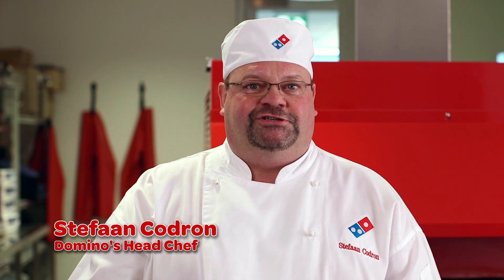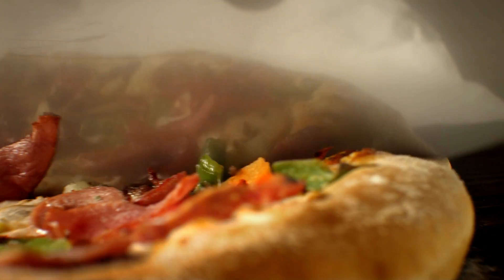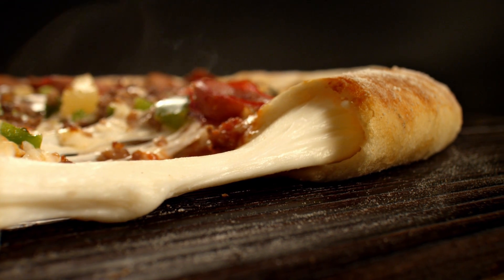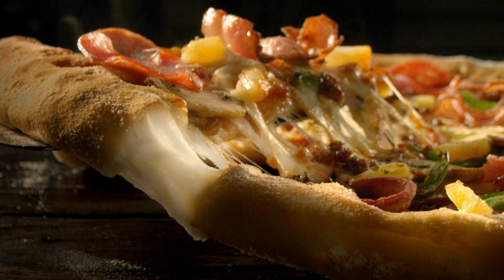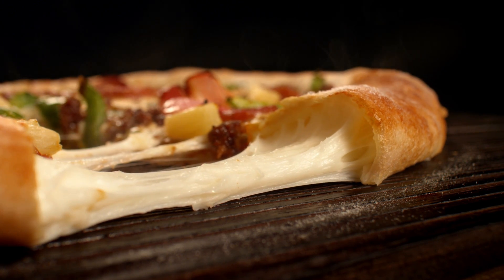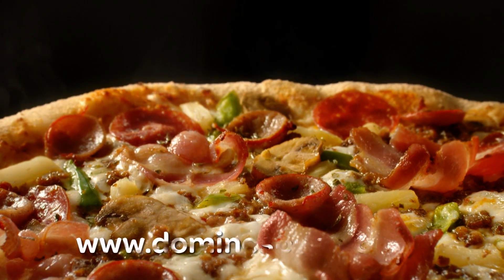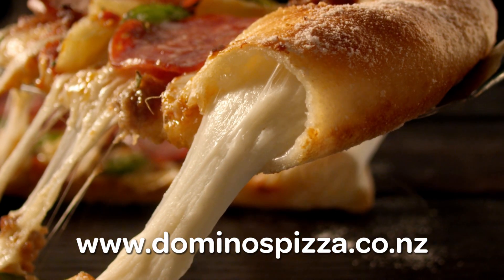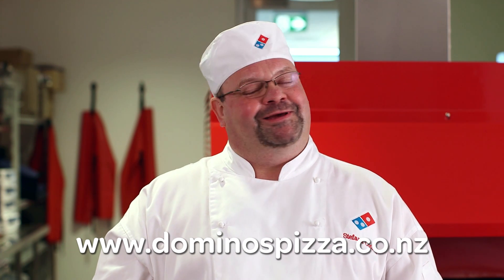Domino's Journey - Cheesy Crust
Is there such a thing as too much cheese? If your answer is no you need to try our Cheesy Crust. The pizza crust is filled with soft tasty cheese filling with just a hint of feta, giving you a burst of flavour at the end of your pizza! Cheesy Crust is all about giving you more of what you love -- cheese!